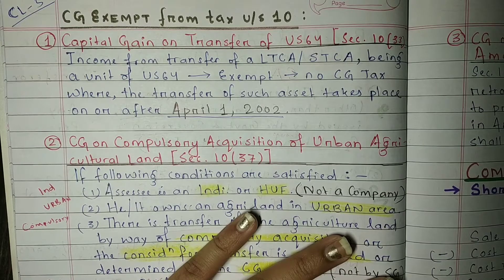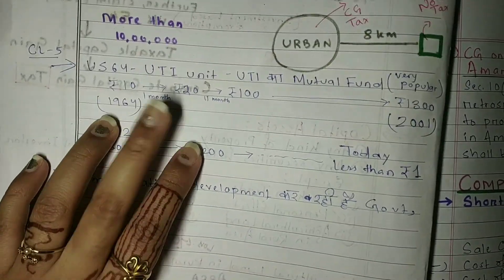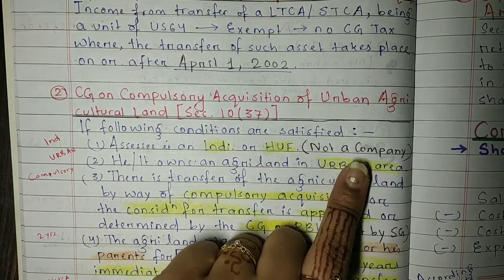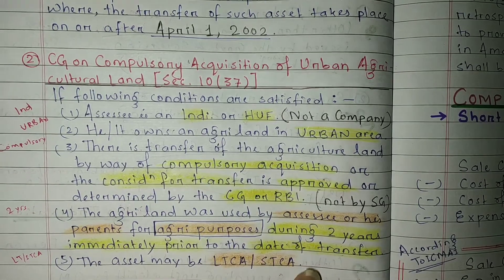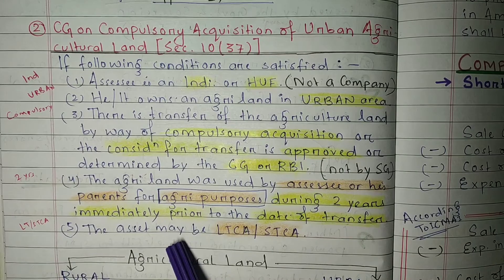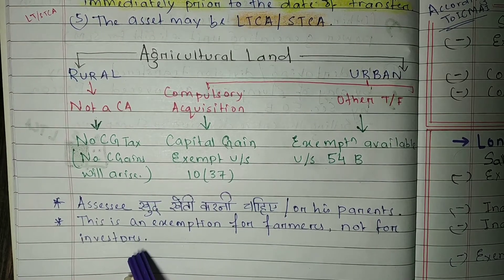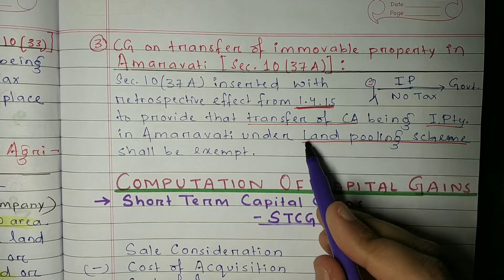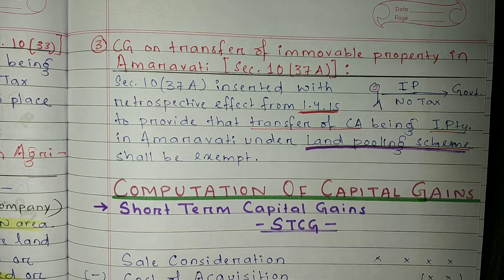#10 Capital Gains exempt from tax u/s 10 - Capital Gains - CMA Inter/ CA Inter/ CS Executive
Direct Tax AY. 2021-22 - CMA inter ( CA/ CS/ MBA/BCom )